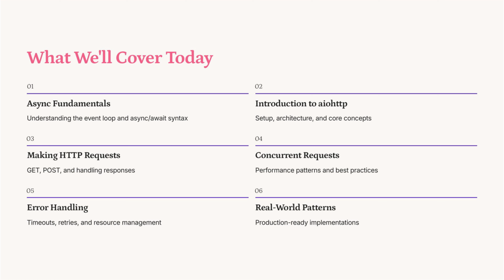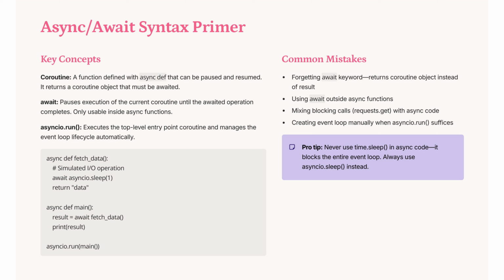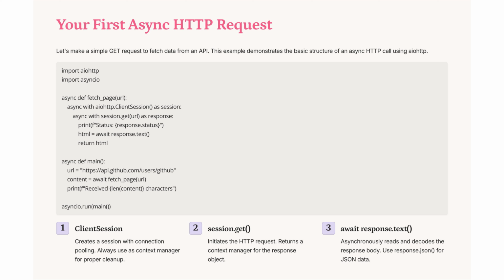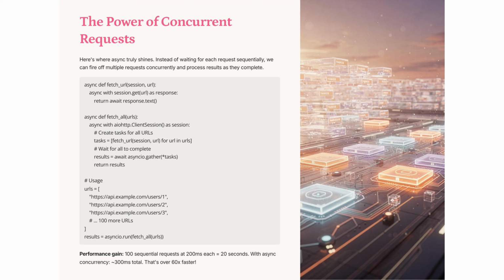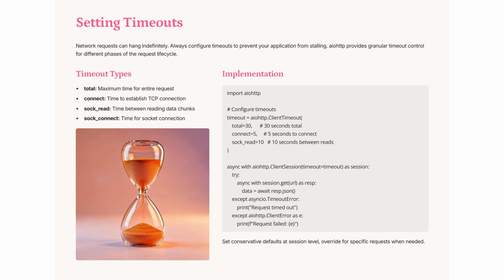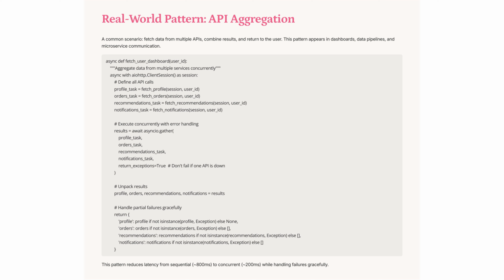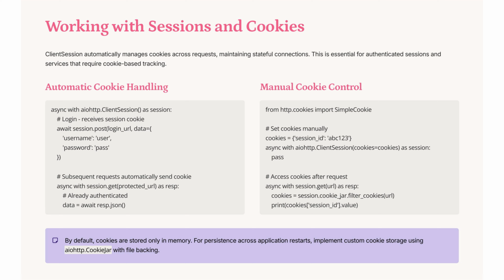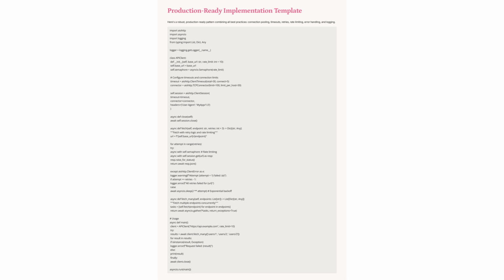Asynchronous HTTP Calls with aiohttp